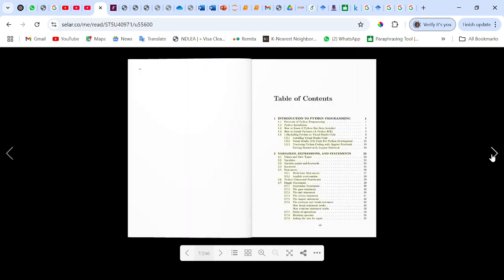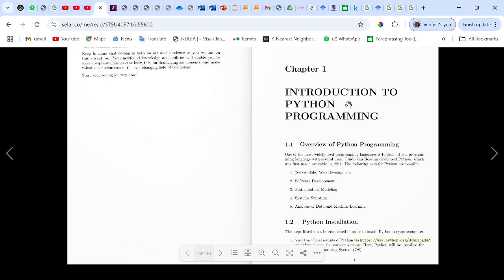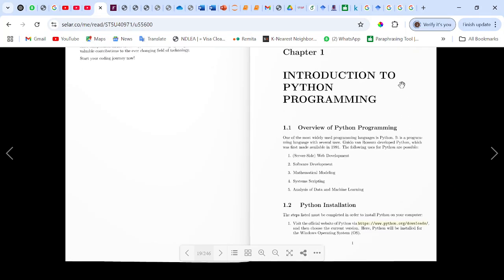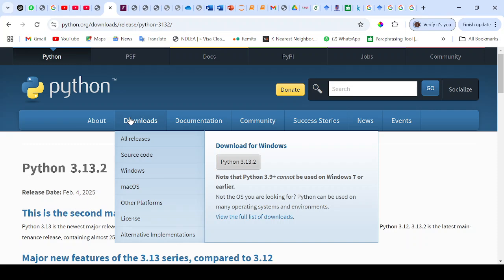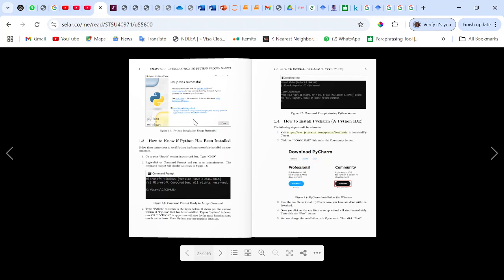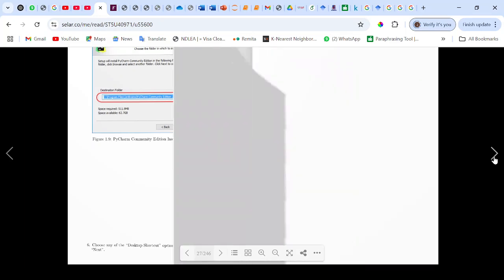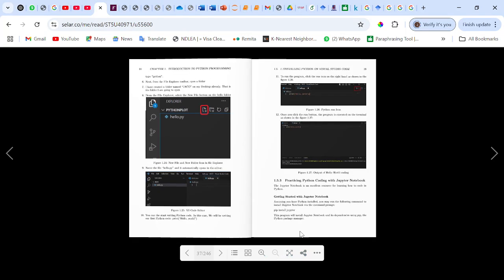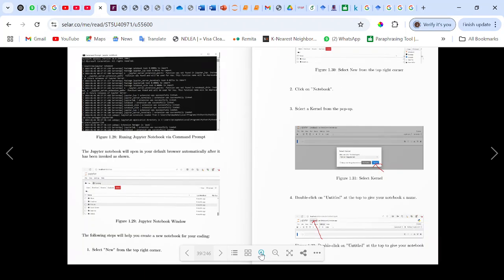PYTHON TRAINING LESSON ONE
Python Basics and Installation Guide